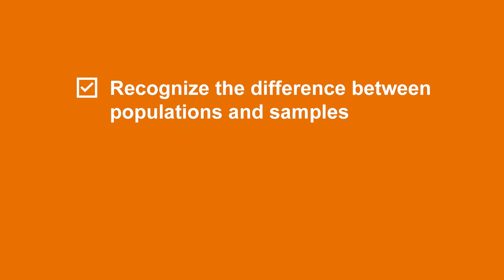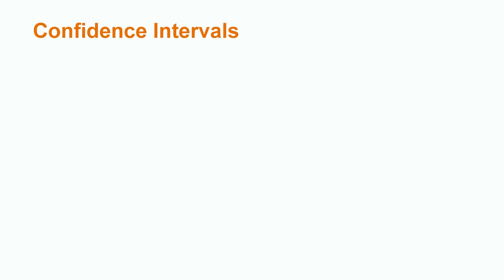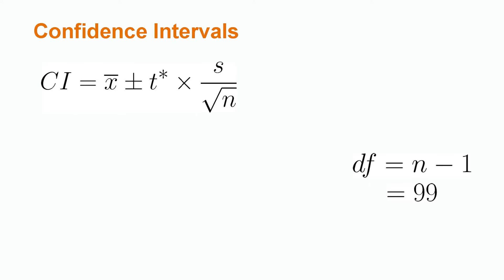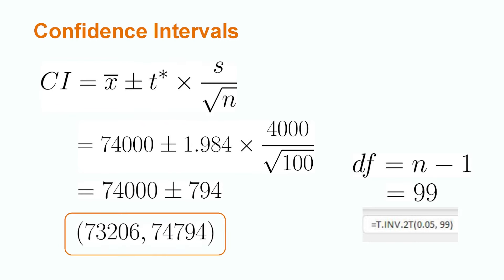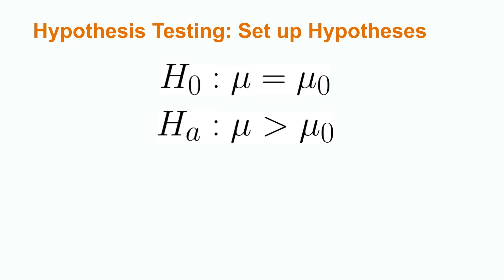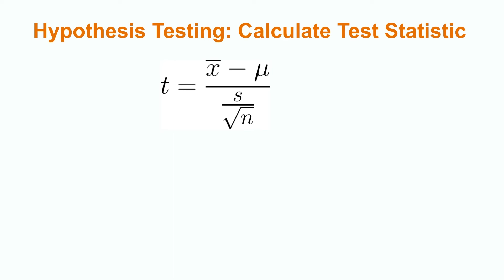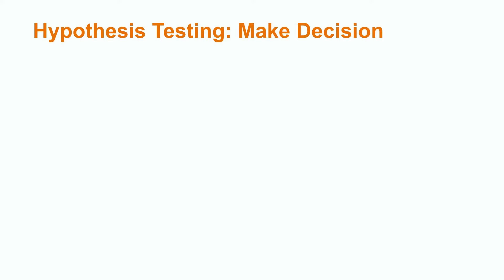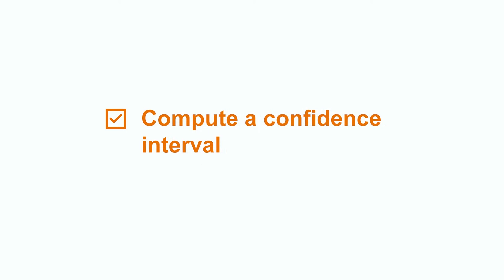What is Statistical Inference? | Introduction to Statistics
Statistical inference helps us analyze statistical relationships using sample data. Let's take a look at a few important concepts of statistical inference in this video. We'll discuss the difference between populations and samples, we'll compute a sample confidence interval using a confidence interval formula, and we'll conduct a five-step hypothesis test.

00:00 Intro
00:25 Population vs sample
01:12 Confidence intervals
03:41 Hypothesis testing